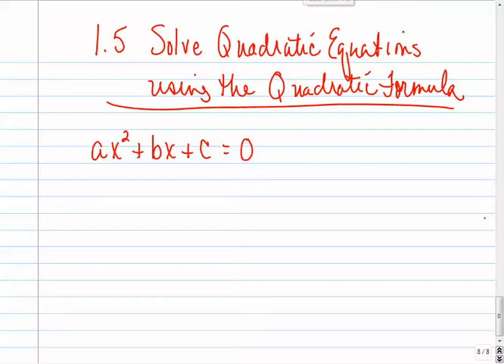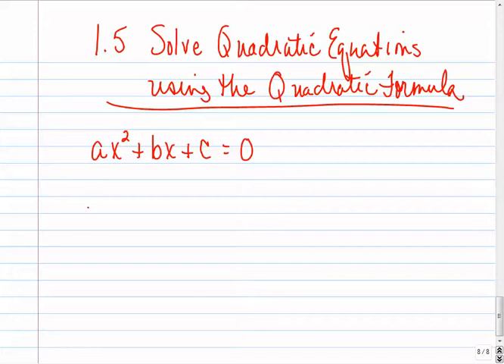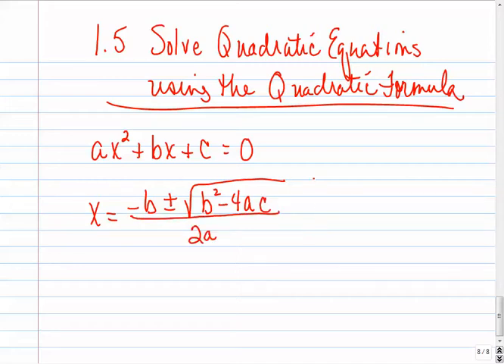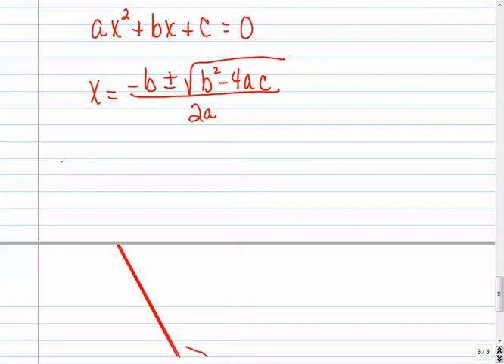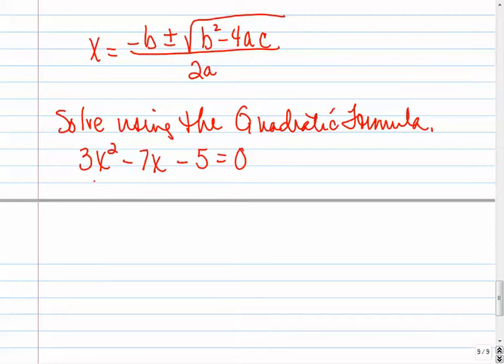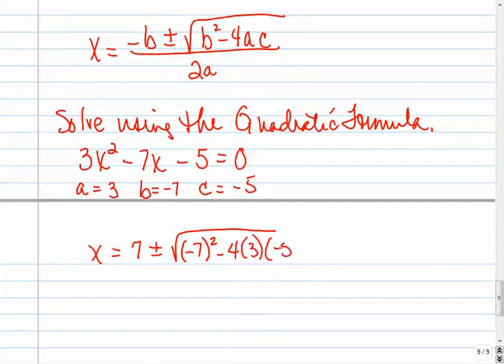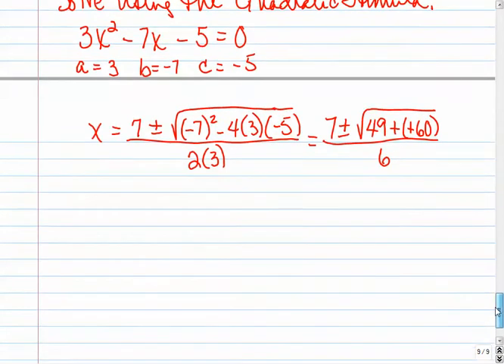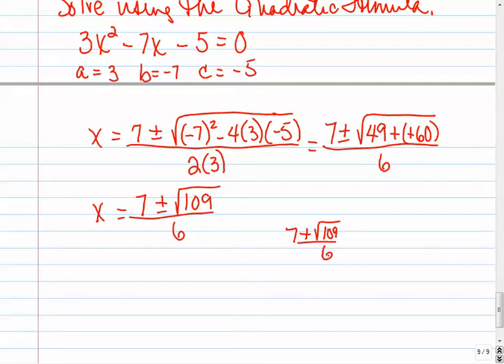CA 1 5 video Solving quad Eq using Quad Formula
College Algebra